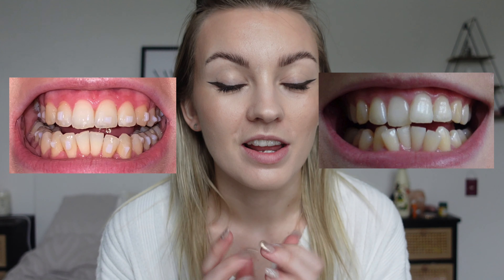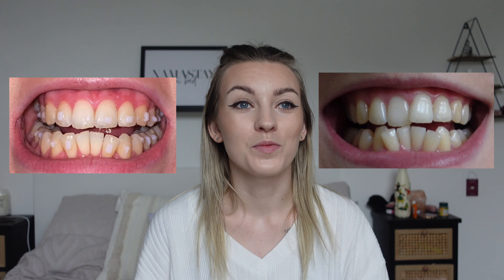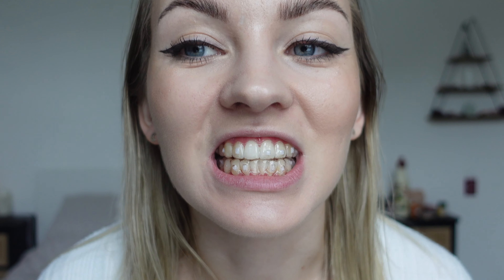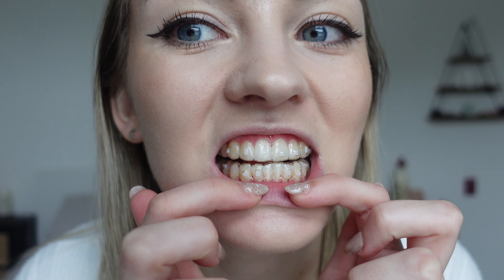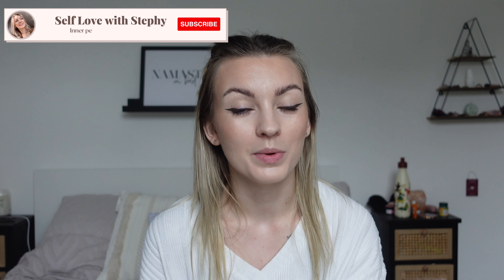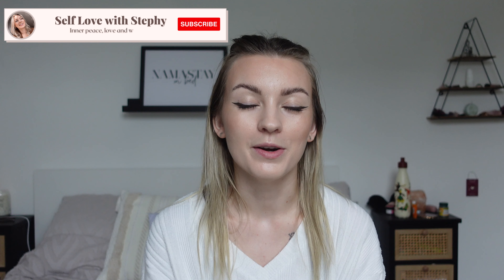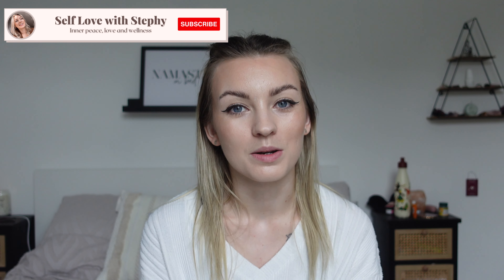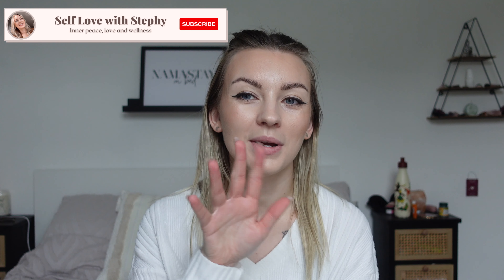Invisalign 3 Month Review | AD PR 🦷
Hi, I'm Stephy ☽

Welcome to my Self Love, Growth and Wellness Channel ♡

In today's video we are going over my 3rd month on Invisalign! I have always been very insecure about my teeth and was always told my teeth were never wonky enough, I decided enough was enough and decided to go invest in Invisalign. I contacted the lovely people over at Bond Dental in London and enquired about having Invisalign with them to see if I am able to even qualify for Invisalign! I did which was amazing and I am now partnering with Bond Dental on my Invisalign journey!

📷 what camera do I use? - Sony ZV-1
✉️ interested in working together? -

   love,
Stephy x